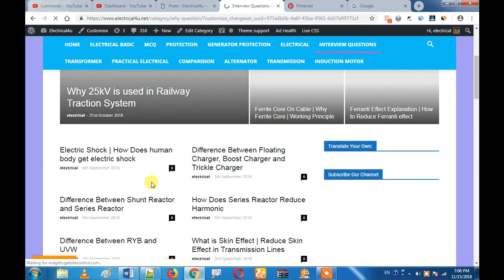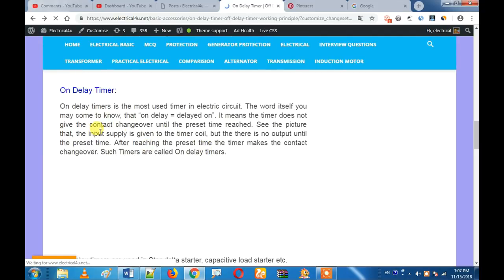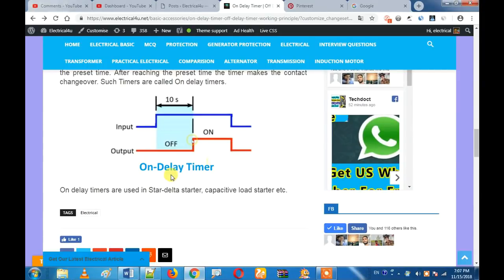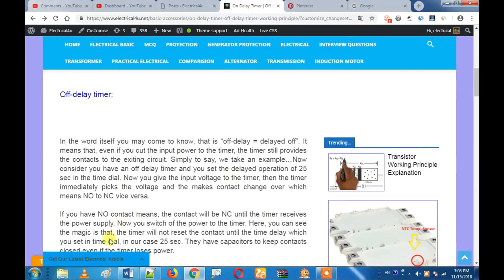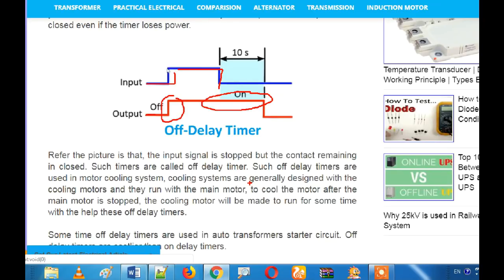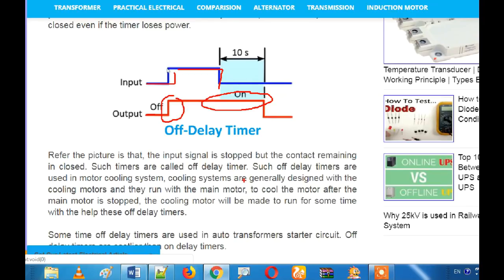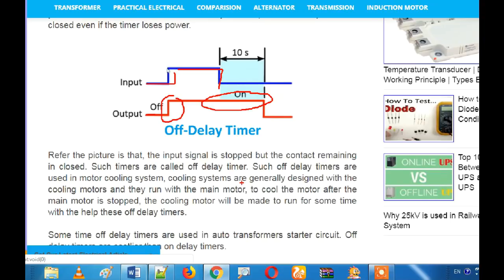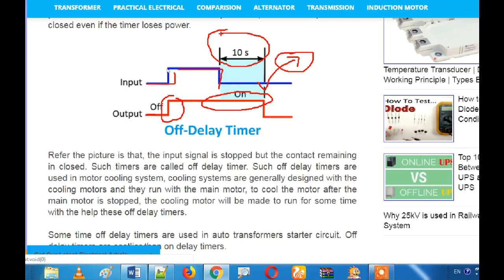Difference Between On Delay Timer and Off Delay Timer In Tamil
In this we have explained On delay timer and off-delay timer..